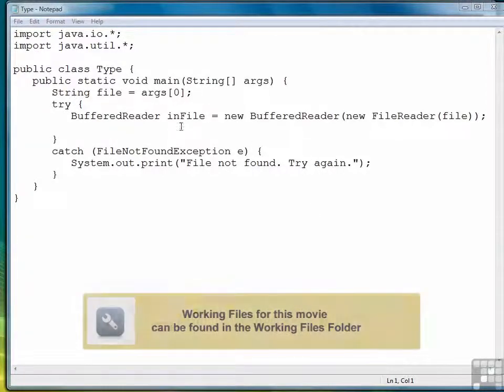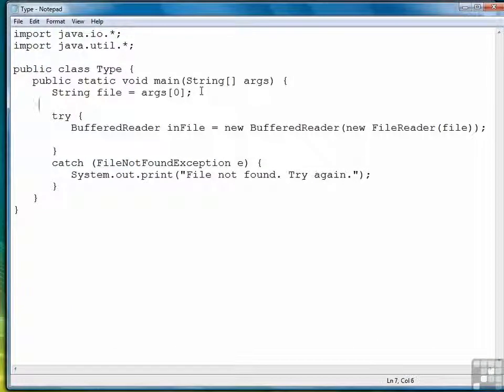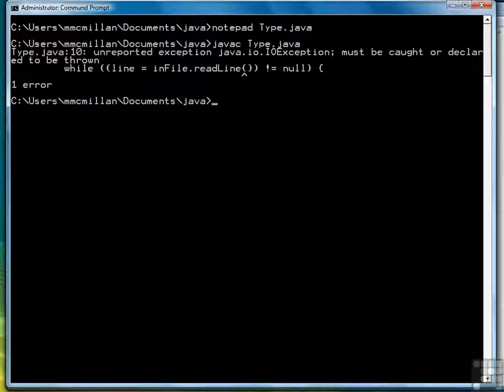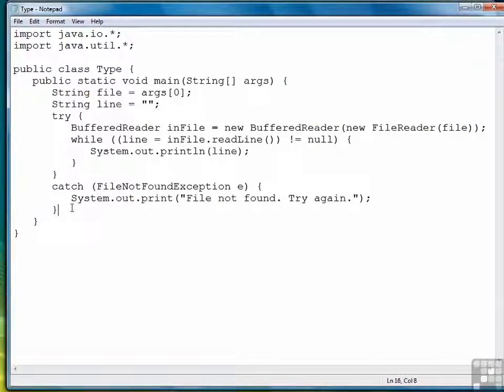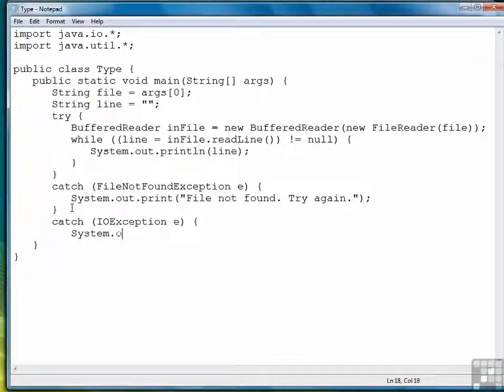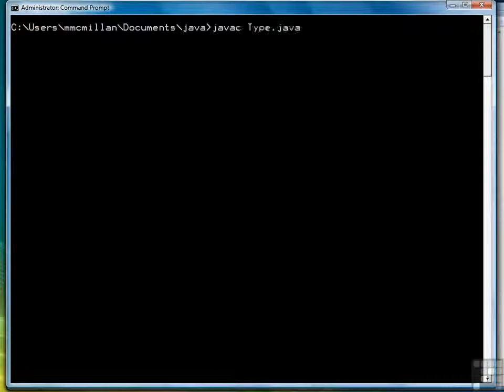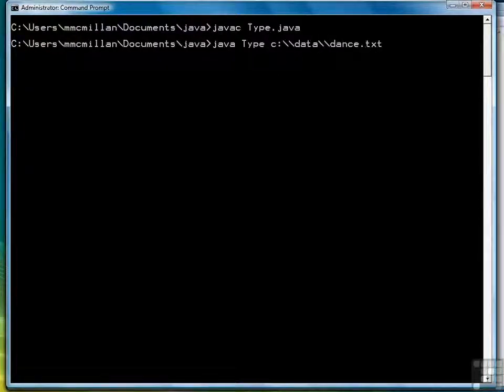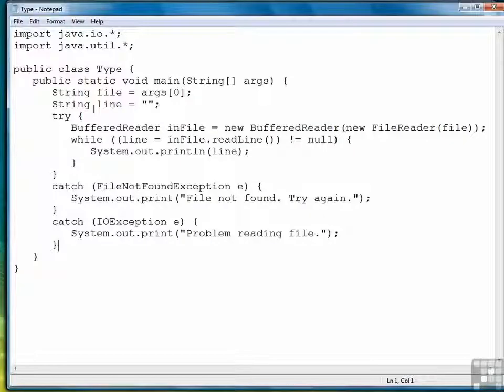07 04 Multiple Catch Clauses